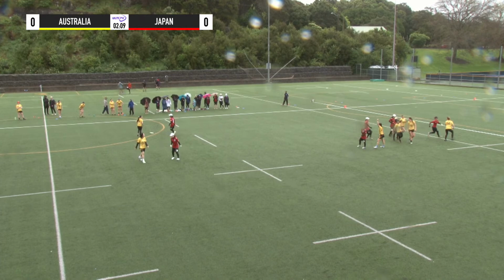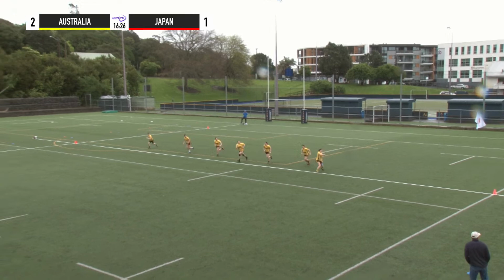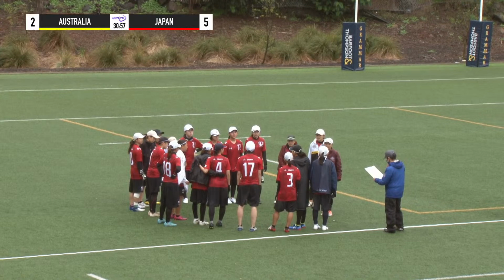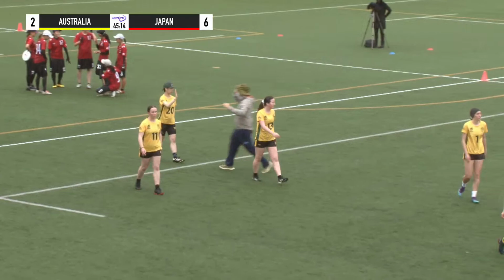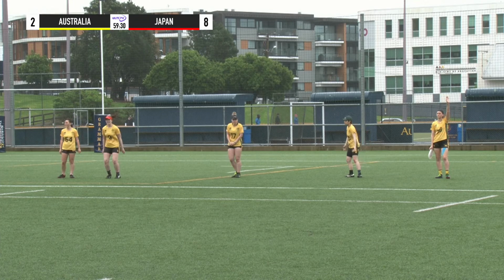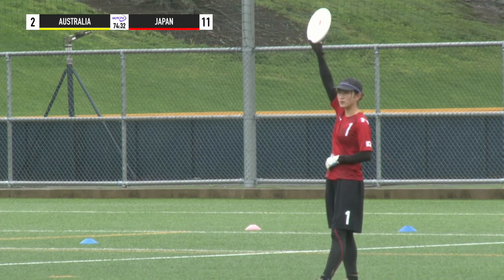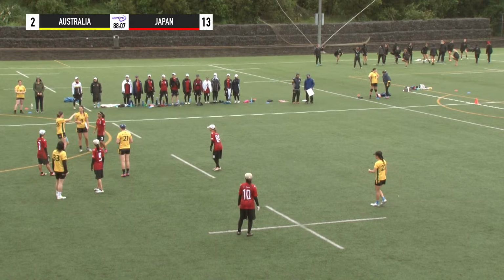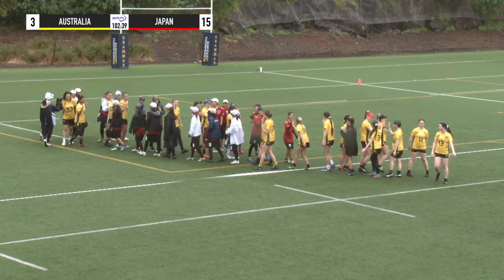2022 U20 Women's Tri-Series - Australia v Japan 1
The 2022 U20 Men's Trans-Tasman and Women's Tri-Series is live from Auckland, New Zealand.

Donations will be accepted in lieu of tickets or pay-per-view and can be sent to New Zealand Ultimate Youth Account - 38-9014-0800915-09.  All donations go towards helping the players cover the cost of the event and will be greatfully received.